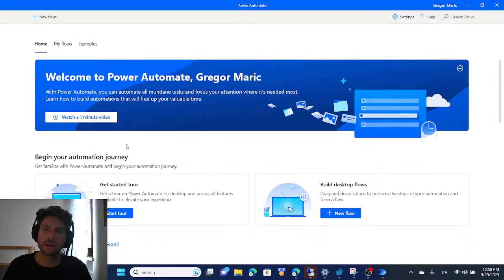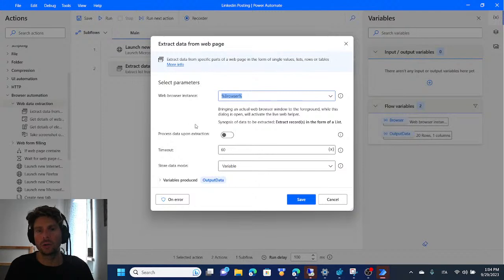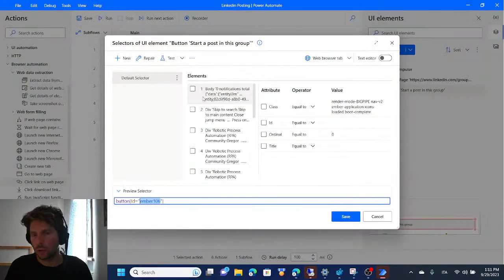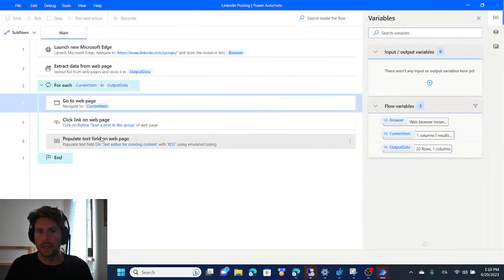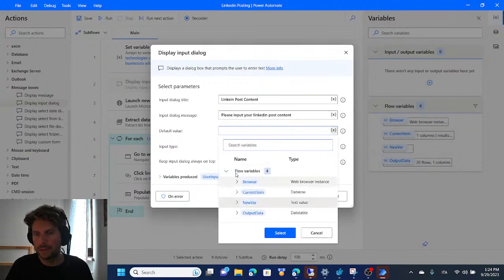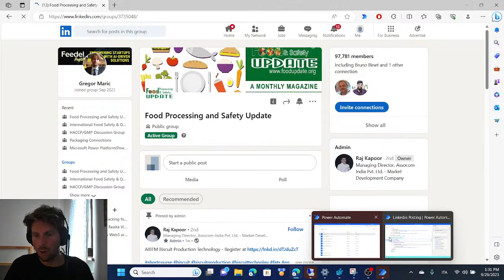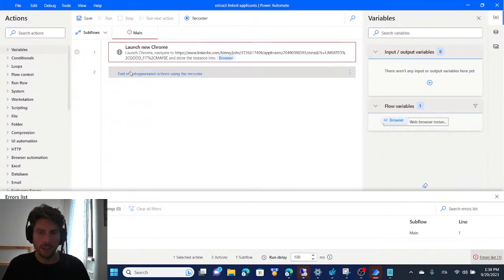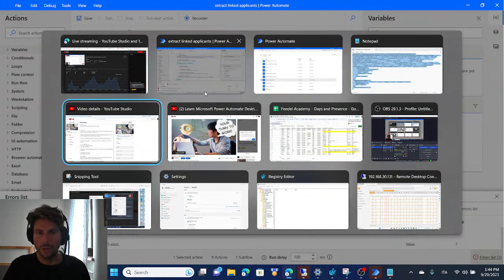How to Automate Your Daily Tasks with Power Automate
In this live session, you will learn how to use Power Automate to automate everyday tasks, making your life easier and more efficient. We will cover the basics of Power Automate, including how to create flows, use triggers and actions, and add conditions. We will also show you some specific examples of how to automate tasks, such as:

Sending yourself a daily reminder email with your to-do list
Automatically saving attachments from emails to a specific folder
Creating a new task in Microsoft To Do when a new email arrives
Adding a new event to your calendar when a new meeting is scheduled in Outlook
This live session is perfect for beginners to Power Automate who are looking to improve their personal efficiency. No prior experience is required.

🚀 -- GETTING STARTED --
Let's build your automation together!

📚 -- COURSES--
Complete the Power Automate FLOW and DESKTOP Hands-on Course (Beginner & Advanced):

The Complete Social Media Bot Course: Build No Code Bots (Advanced)

❤️ -- Mission--
The RPA Champions' mission is to help purpose-driven non-developers learn how to automate repetitive computer tasks and build time-saving automations. Knowing how to automate your computer tasks is a must-know skill. To teach this, the RPA Champion will make videos about everyday time-saving automation made on real-life processes so that the benefits are obtained immediately. Without you, this would not be possible, so thank you!